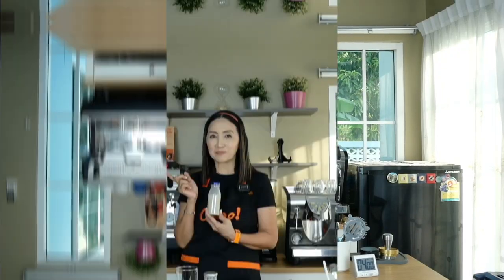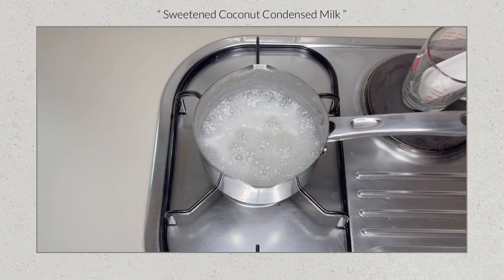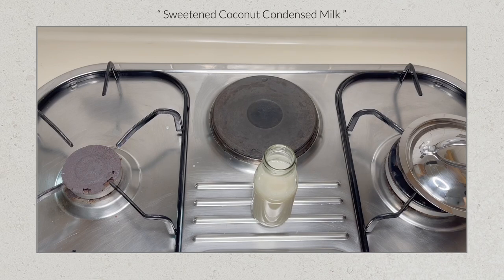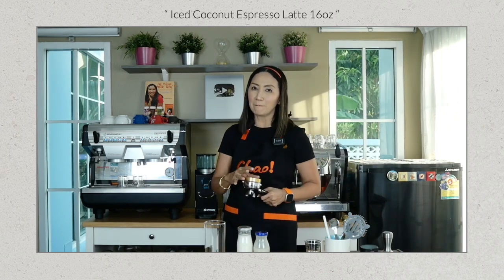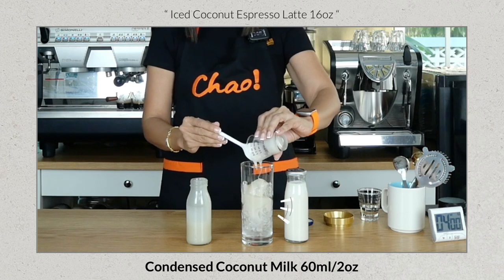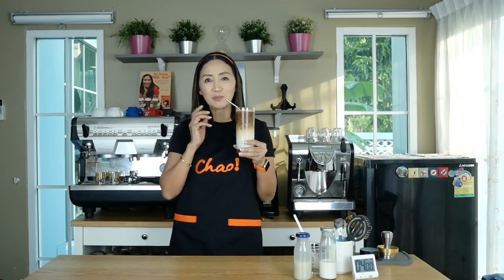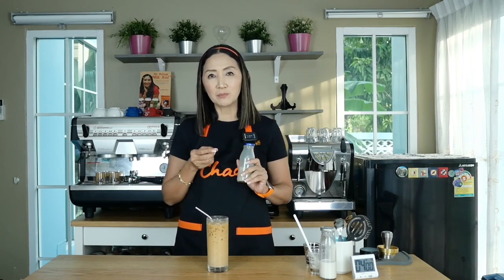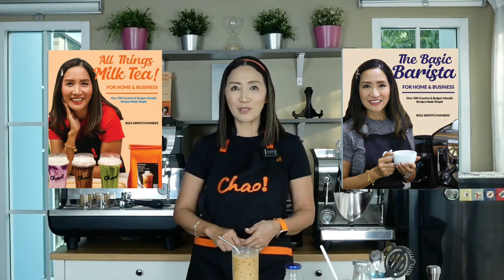ICED COCONUT ESPRESSO USING HOMEMADE SWEETENED COCONUT CONDENSED MILK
Recipe:
Sweetened Coconut Condensed Milk

Ingredients
1 cup (250 ml) full-fat coconut milk* Aroy brand
100 g  granulated sugar

Iced Coconut Espresso Latte 16oz
Espresso 60ml/2oz
Condensed Coconut Milk 60ml/2oz
Almond Milk 120ml/4oz
Ice

Hardcover Books
👉OUTSIDE THAILAND AND PHILIPPINES: